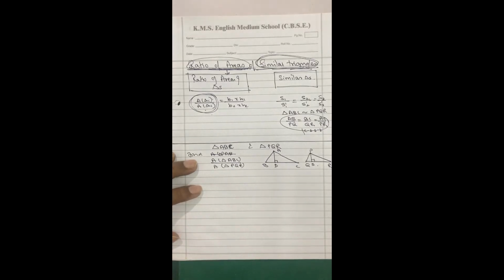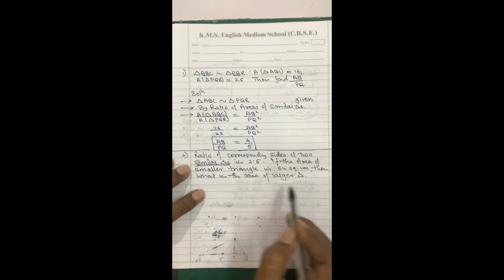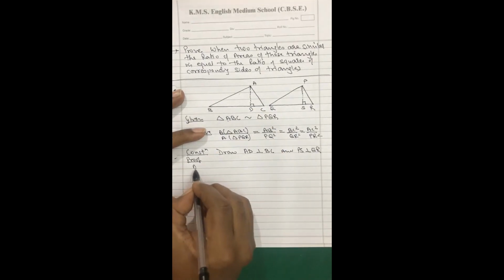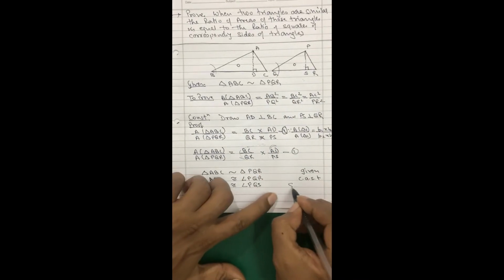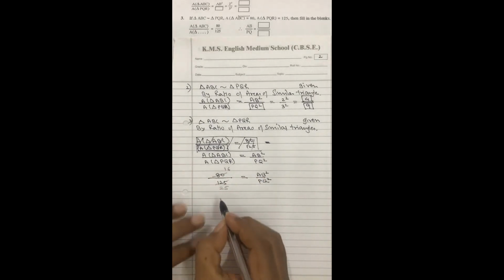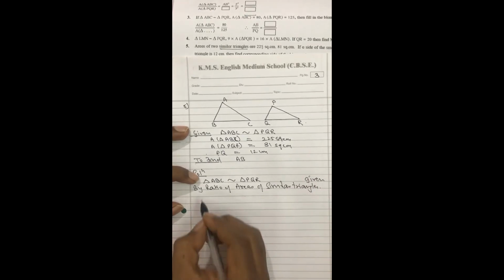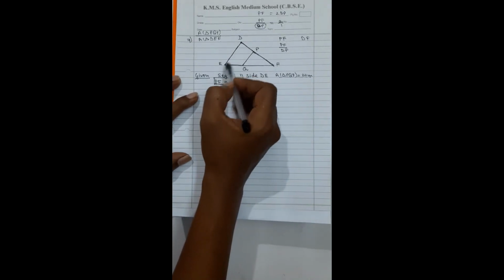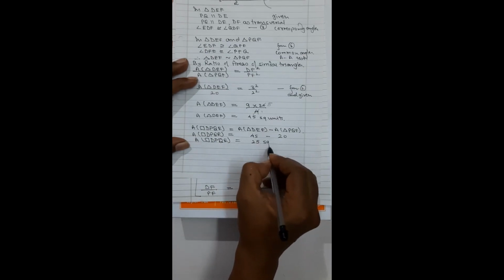MAH SSC Math Ch 1 Ex 1 4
MAH SSC MAth II Ch1 Similarity